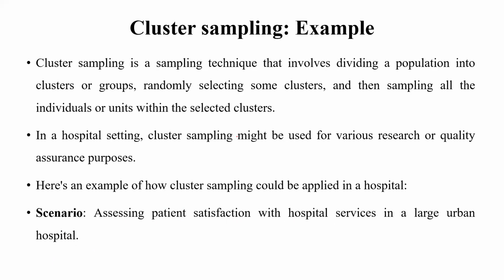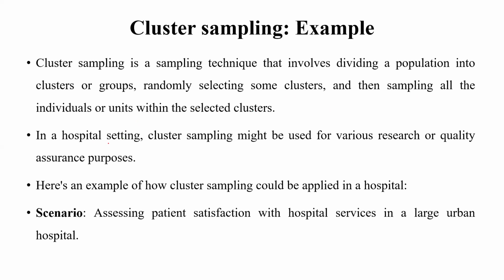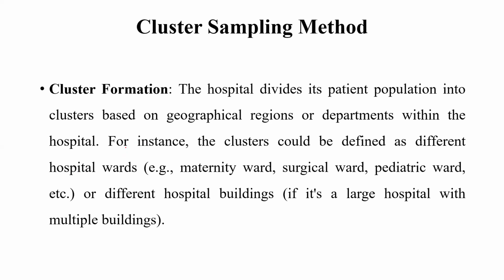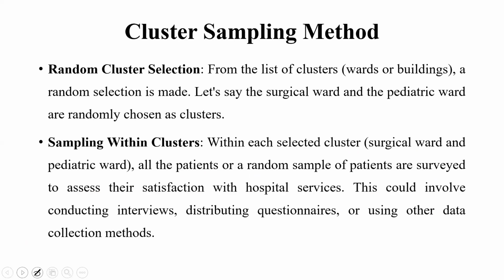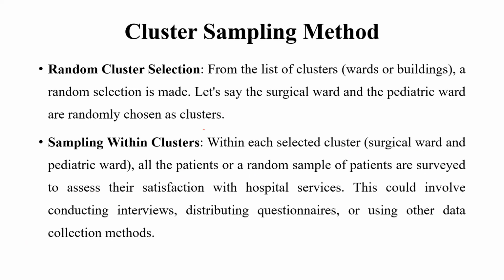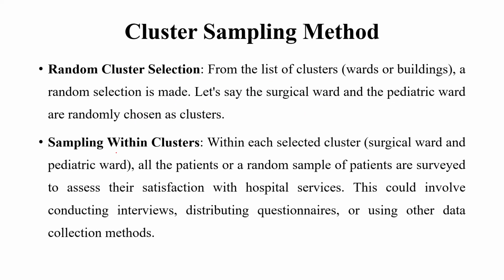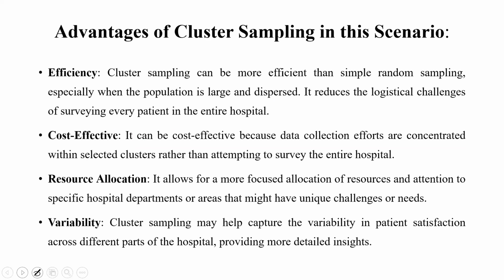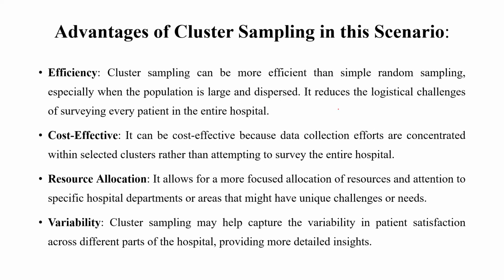Cluster Sampling Methods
Cluster Sampling Methods@dkdbiostatistics3684